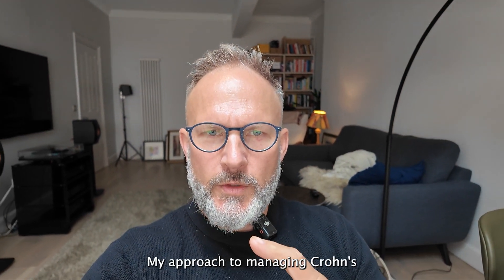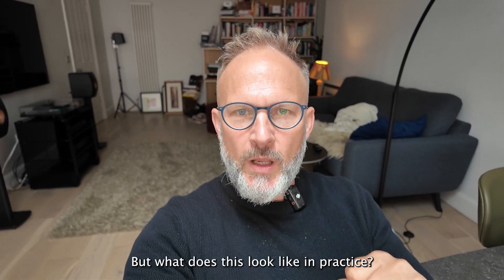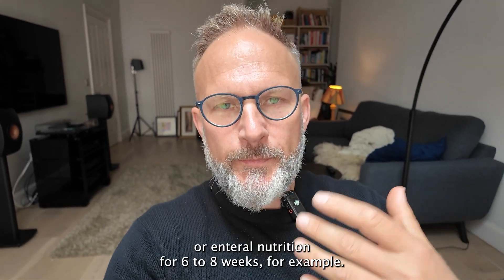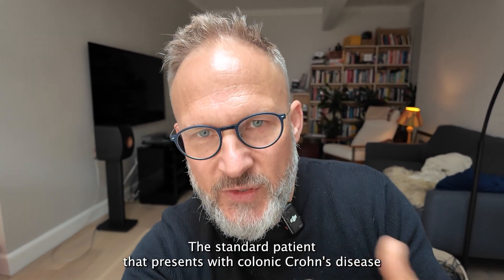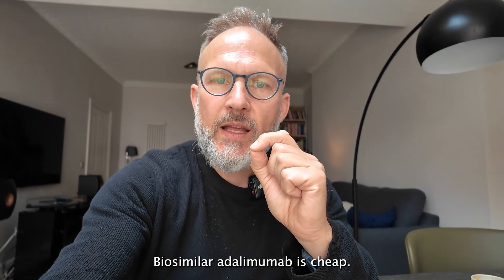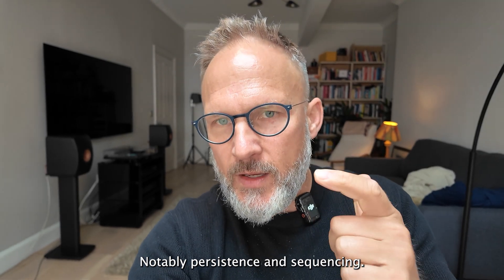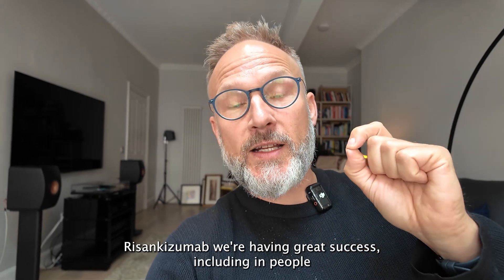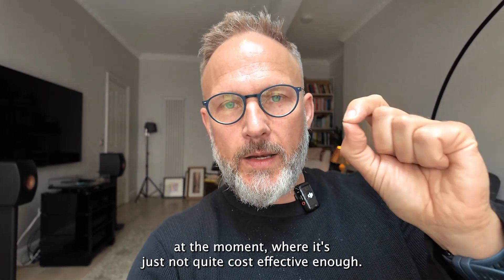Crohn’s Disease Treatment Guide 2025 | Early Biologics & Drug Sequencing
Atomic IBD Uncut - Episode 35
Managing Crohn’s in 2025: what I actually do in clinic

In 8 minutes I walk through a data-driven roadmap:
• Early induction for mild disease (budesonide/enteral nutrition)
• When biosimilar adalimumab still wins—and when it doesn’t
• Why IFX + AZA remains my go-to for fistulising CD
• Post-anti-TNF: choosing between risankizumab and upadacitinib
• Why I’ve ditched high-dose escalations in favour of smart combos

If you treat IBD, grab a coffee and watch the playbook unfold. Video & cheat-sheet below. 👇